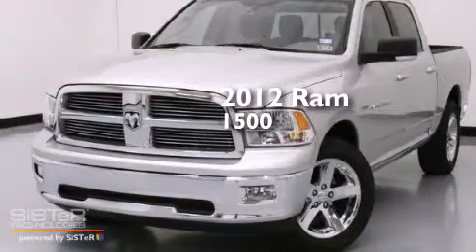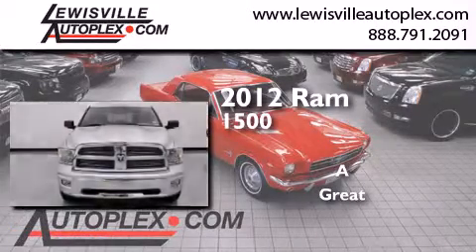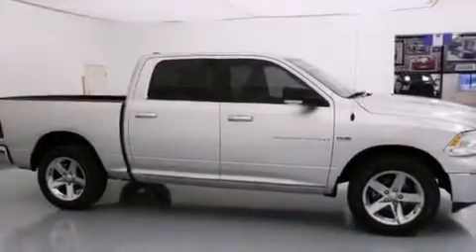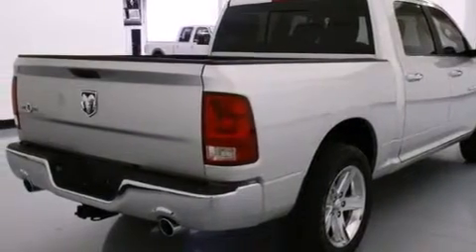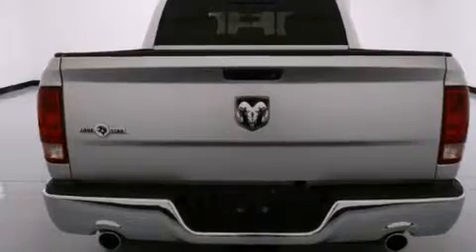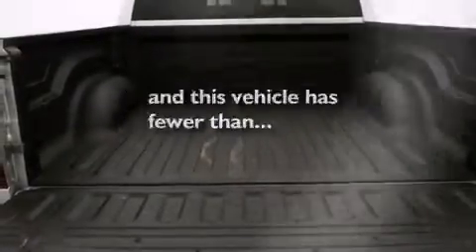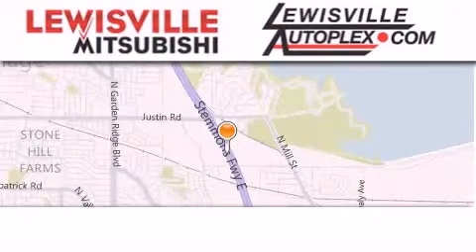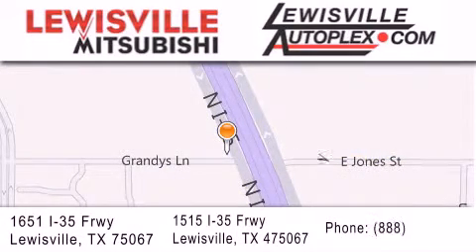2012 Ram 1500 Plano TX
We've been honored to serve the Lewisville TX area , we promise that your experience at our dealership will exceed your expectations ! Year : 2012 Make : Ram Model : 1500 Engine : 5.7L V8 Hemi Multi-Displacement VVT Engine Trans . : Automatic Exterior : Silver Miles : 10,290 Interior : Gray Stock : M34579A Lewisville Mitsubishi 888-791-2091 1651 Stemmons Freeway Lewisville , TX 75067 Preowned 2012 Ram 1500 Lewisville TX